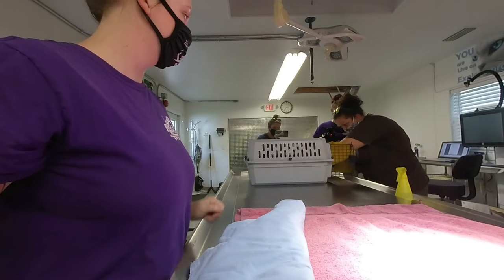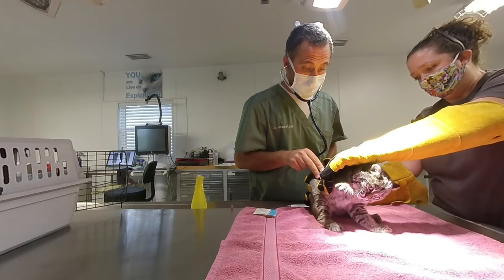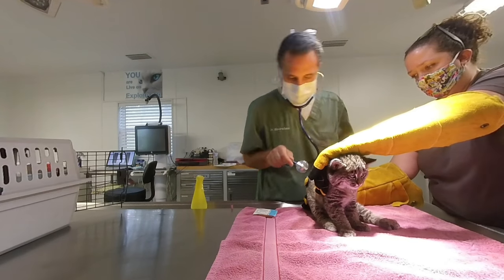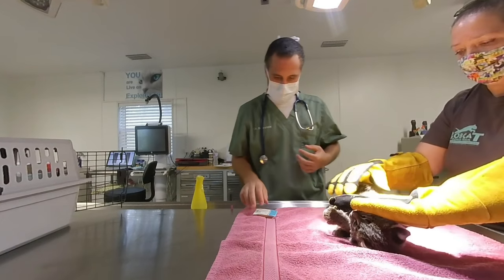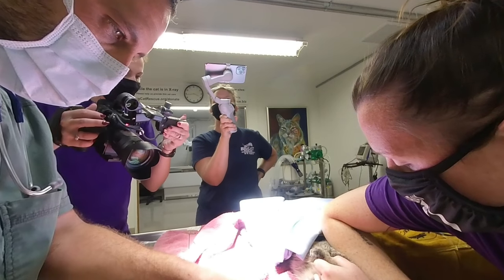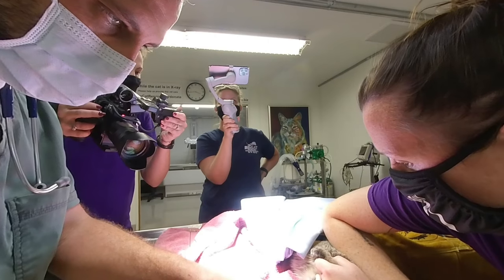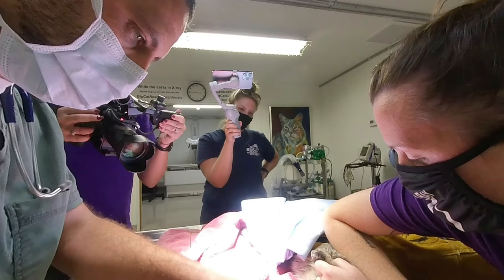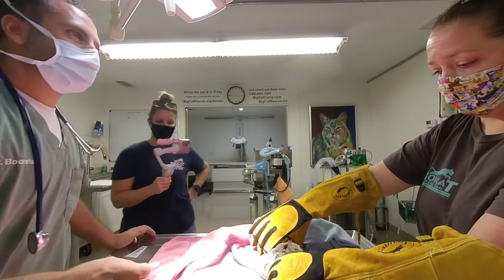Tiny Bobcat Kitten Vet Visit 3D 180VR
Summer the bobcat arrived at Big Cat Rescue in July 2021, at approximately 2.5 months old. She was found in the wild, so entered our bobcat rehabilitation program, in the hopes she could one day be re-released. Summer was extremely small and sickly on arrival and seemed to have some noticeable characteristics different to those of other Florida Native Bobcats.  Enjoy this short 3D 180VR of summer, her most recent vet visit and an explanation about her from our vet Dr Justin.

You can help feed the cats at no cost to you using Amazon Smile!
Visit BigCatRescue.org/Amazon-smile

Shop for big cat themed gifts, clothes and more at BigCatRescue.biz

Take action to end big cat abuse at BigCatAct.com